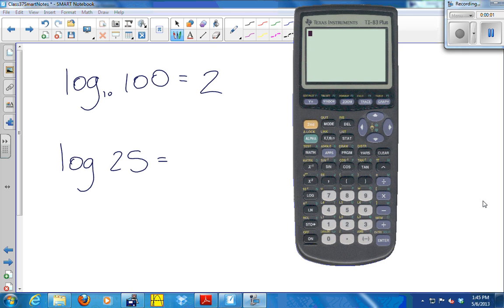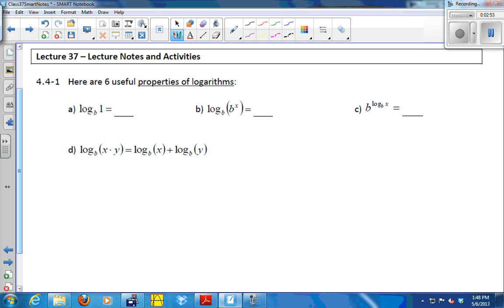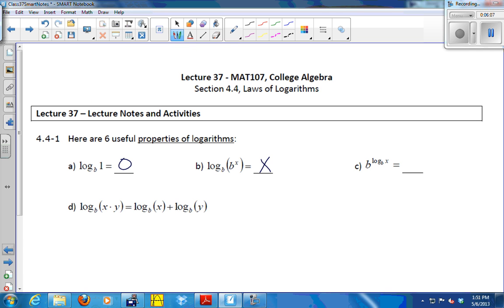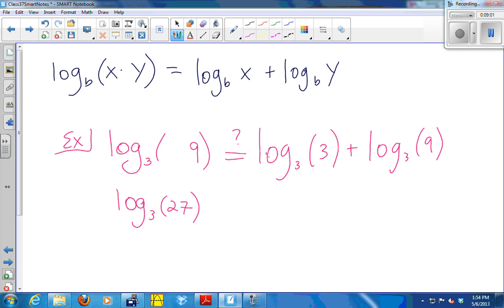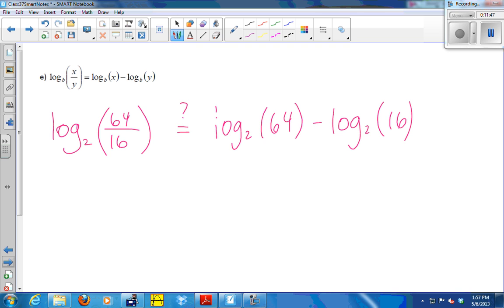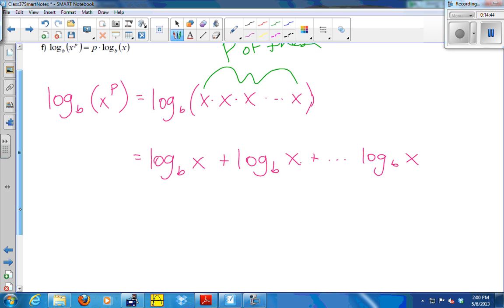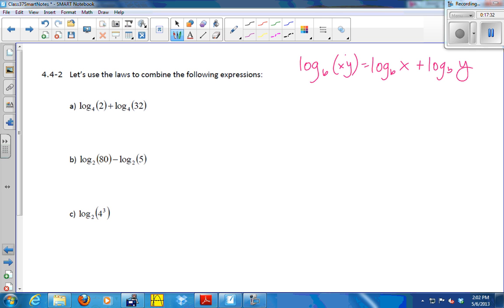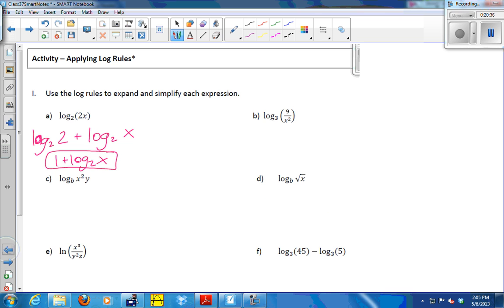class 37 video on properties of logs sp 13